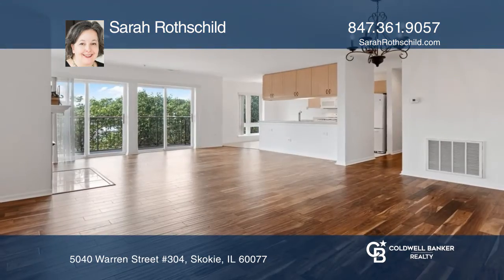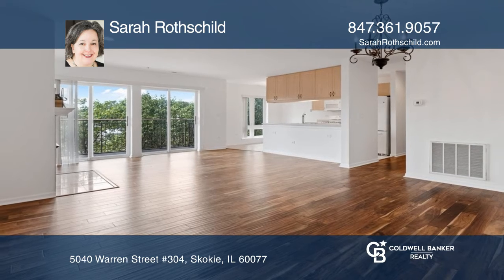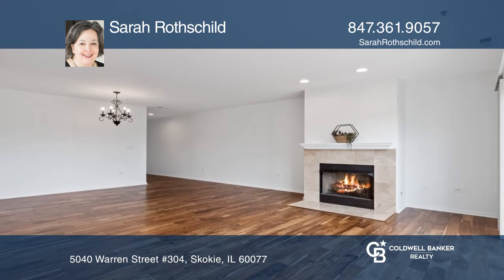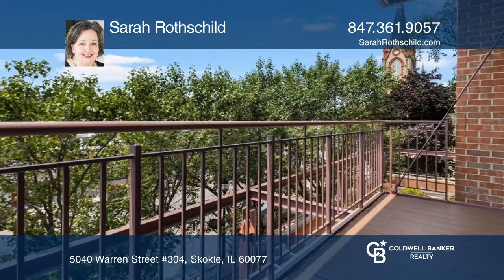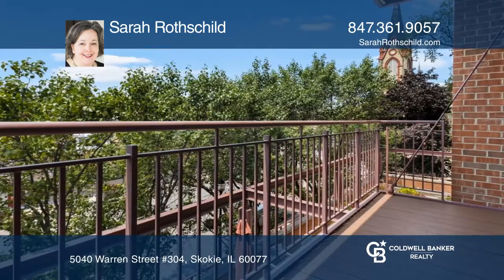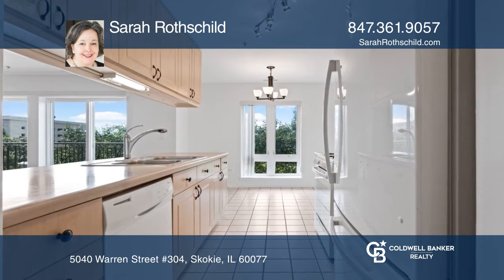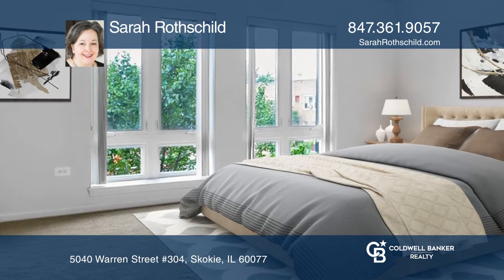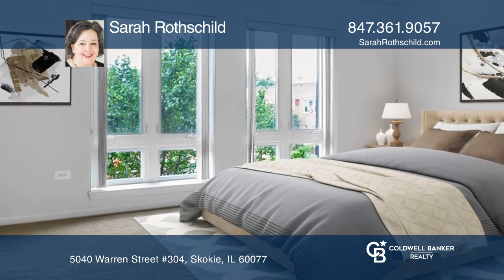5040 Warren Street #304 Skokie, IL | ColdwellBankerHomes.com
5040 Warren Street #304, Skokie, IL

Welcome to your new home in vibrant downtown Skokie! Bright and beautiful two-bedroom, two-bathroom condo with an in-unit laundry plus indoor heated parking in an elevator building that is pet-friendly. Enter in from the clean bright hallway, you pass two extra large double-door closets ready to sto